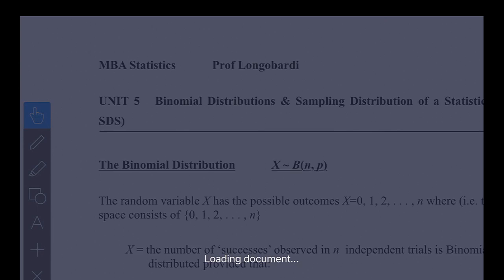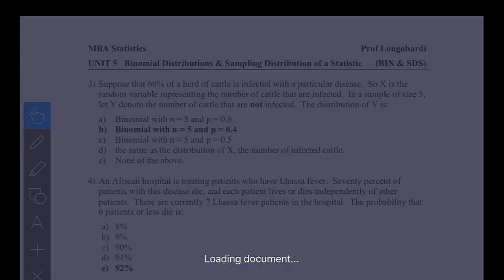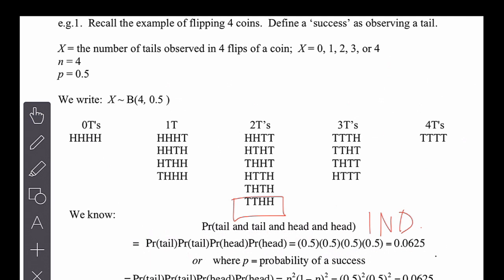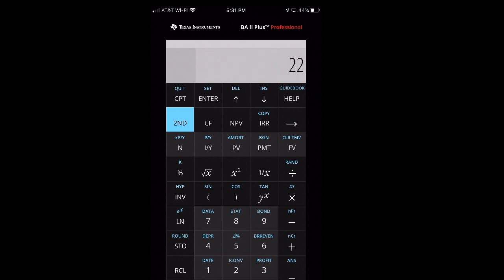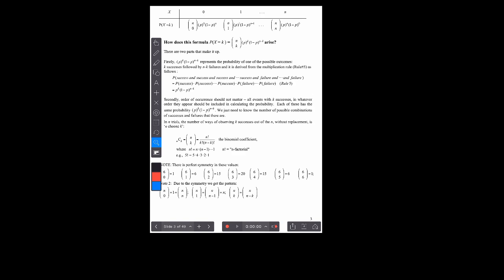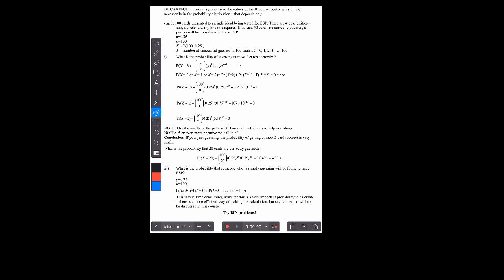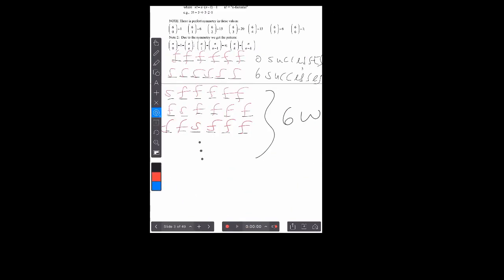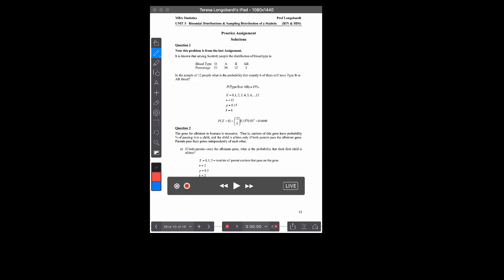StatsLongobardiLive - April 20, 2020